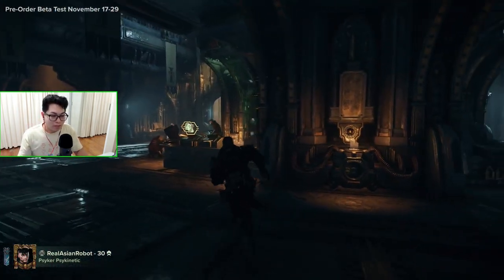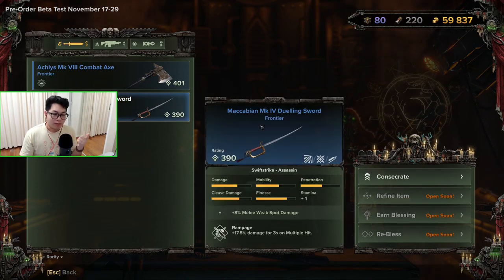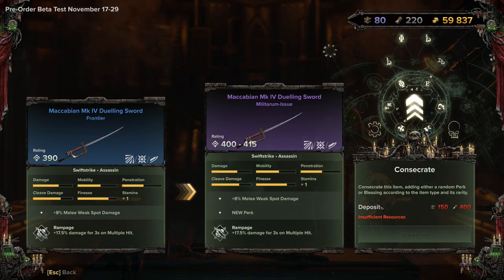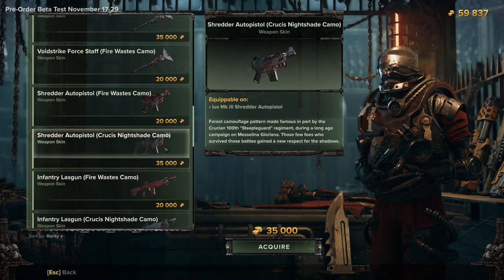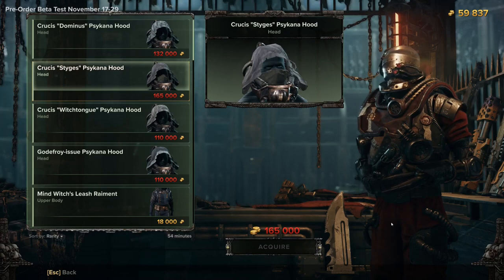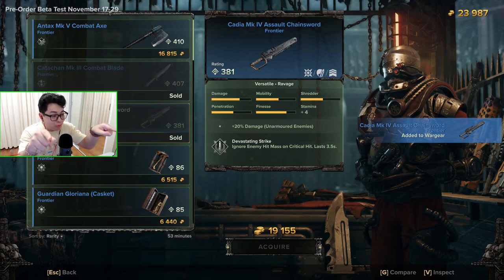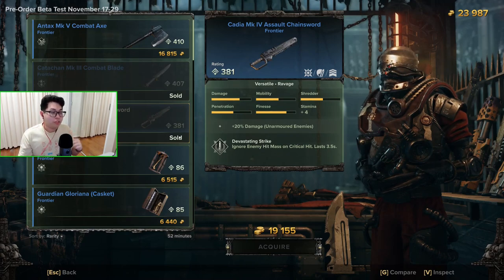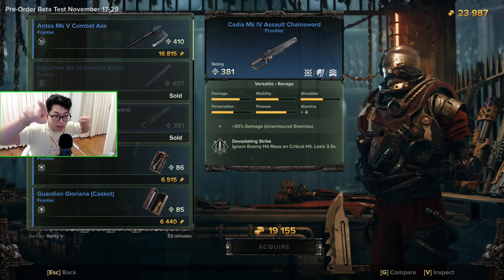Darktide - How to CRAFT Weapons & Get FREE Cosmetics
Hey folks,

It's me, your friendly neighbourhood Robot. I am a Creator and Partner for Warhammer 40,000: DarkTide and FatsharkAB.

I wanted to show you all where to go for crafting & where to also get the free cosmetics in the game :D

Resources are found during missions and if you need an example of this, PLEASE ASK in the comments and I will make a vid on it!

If you enjoy the vid, get it to 50 likes to help with the algorithm!

See you on the Mourningstar!

16 GB Extra Ram - Sponsor List: Rogue_Assassin, OldMrCreamPuff, Suspect, Bravo7910, N8 The Great, AnarchyInc

If you want to catch me live, here is my stream schedule:

All times listed are Singapore/Perth Times:

YouTube Streams:
Tuesday, Thursday and Saturday - 10 pm to 3 am

Twitch Streams:
Monday, Wednesday and Friday - 10pm to 3 am